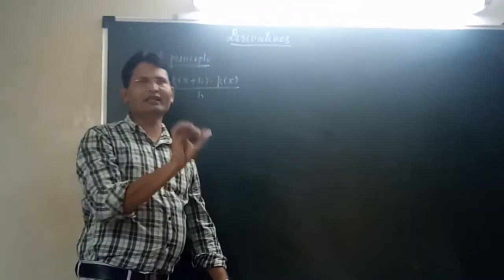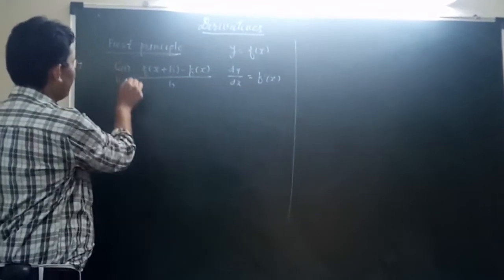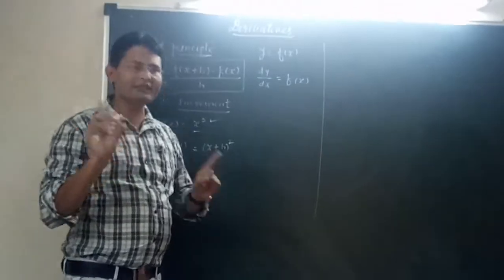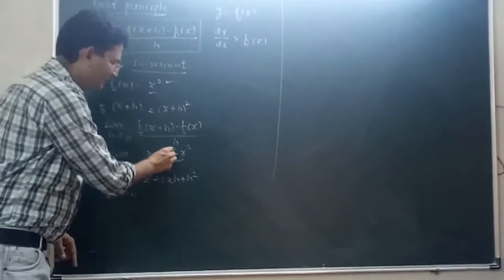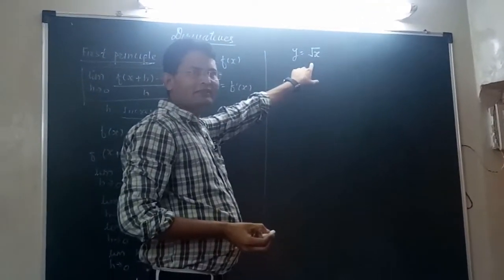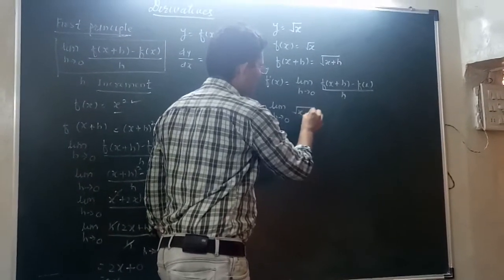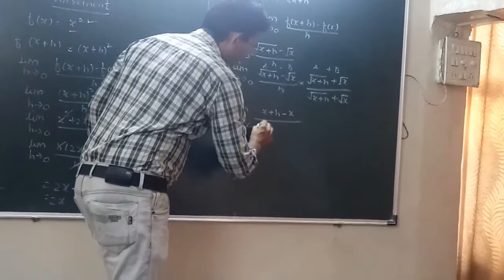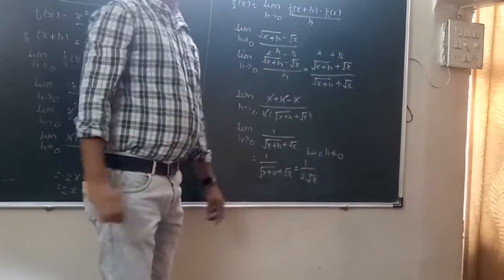First principle of derivatives by Mahendra Borkar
This is free educational video by oasis academy pune